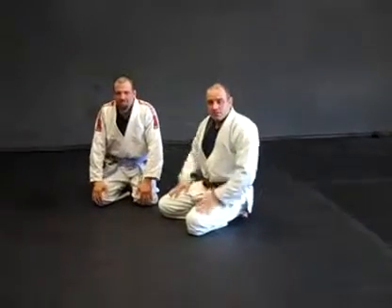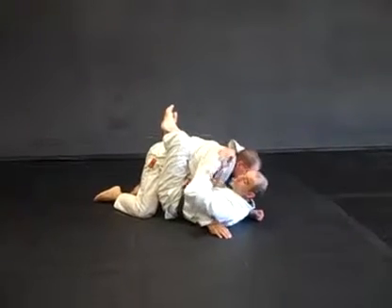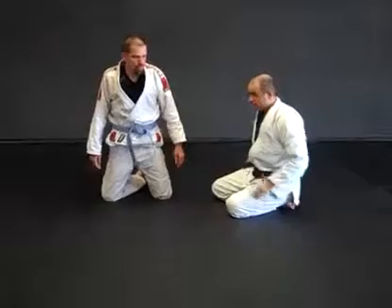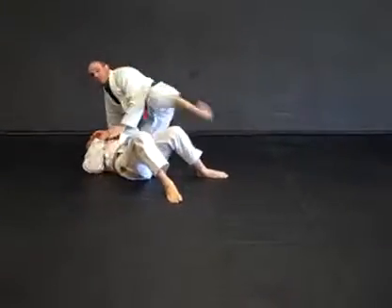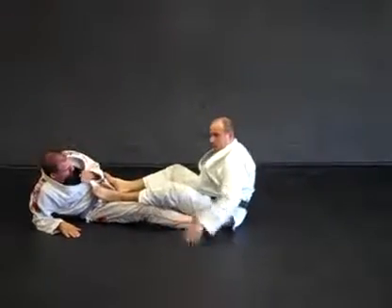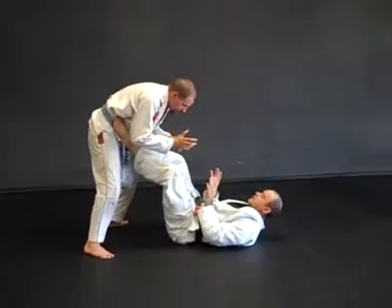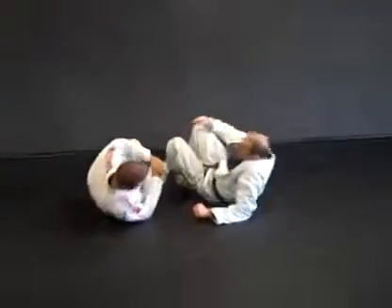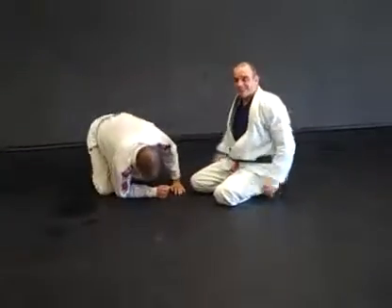2 Ankle Sweep - Lesson 18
Precision MMA in Houston offercs classes in Brazilian Jiu Jitsu, Kickboxing, and Mixed Martial Arts for all ages.